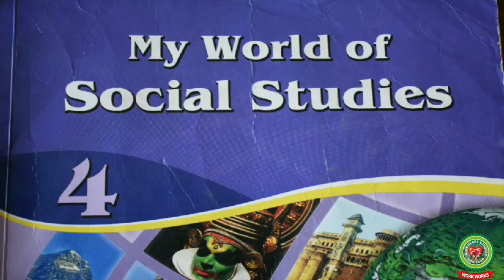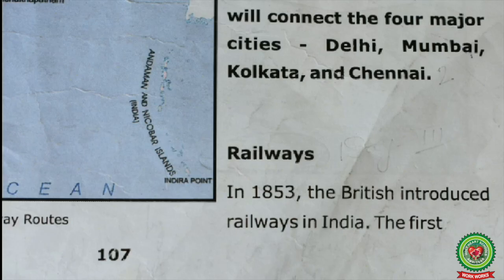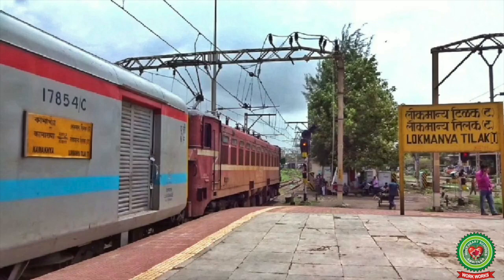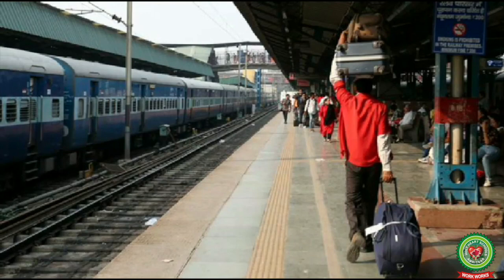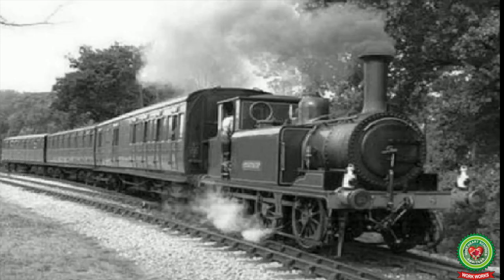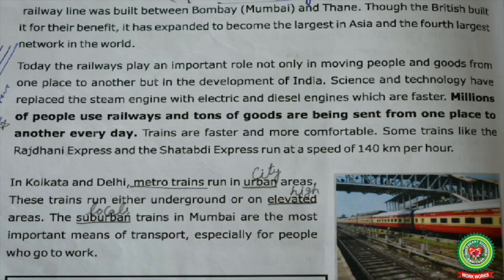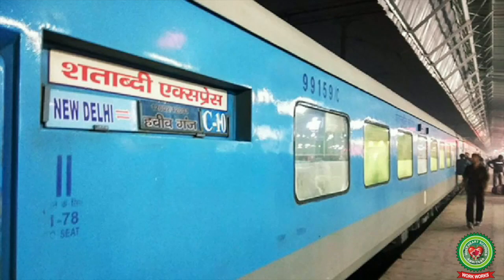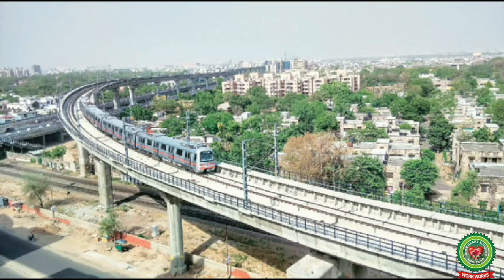Railways|Class 4|Social Studies|Holy Heart Schools|May 21 2020